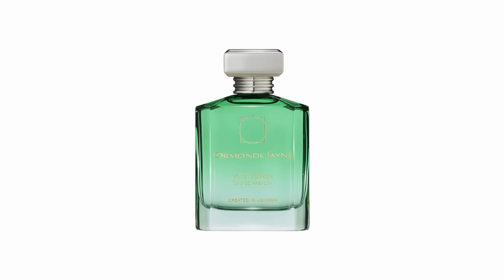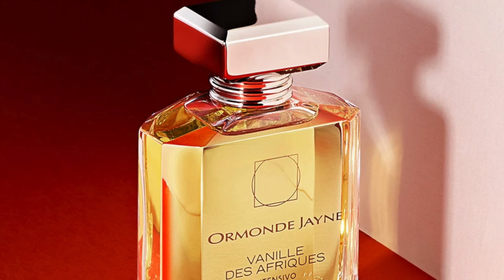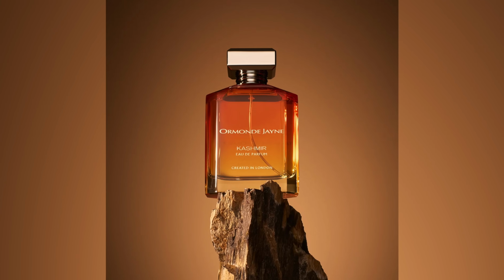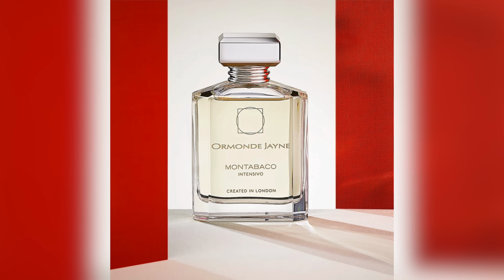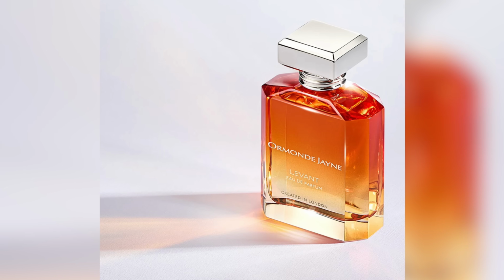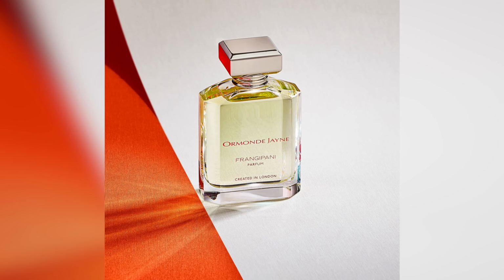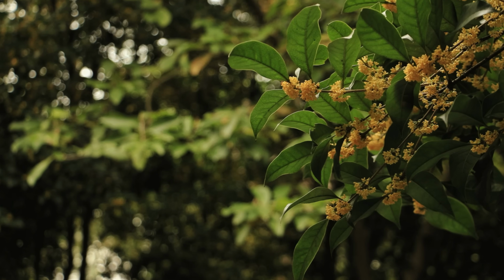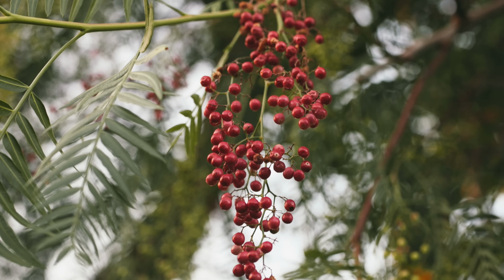Ormonde Jayne: Exclusive Talk with the Founder on New Perfume VETIVERIA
In this exclusive sit-down, I chat with the founder of Ormonde Jayne about the brand's journey, fragrance creation process, and exciting new releases. A must-watch for niche perfume lovers.

00:00 INTRO
01:13 EXCLUSIVE ORMONDE JAYNE FRAGRANCES FOR STORES
03:25 ACCESS TO SPECIAL INGREDIENTS FROM FRAGRANCE HOUSES
03:55 VETIVERIA
05:49 ZIZAN + SLEEPING BEAUTIES
06:49 TIMUR PEPPER
08:25 SMELLING VETIVERIA
10:00 VANILLE DES AFRIQUES INTENSIVO
14:44 KASHMIR
17:25 MONTABACO: ARUBA + MONTABACO FLANKERS
22:35 WORKING WITH EXPRESSIONS PARFUMEES
24:44 FAVORITE INGREDIENTS TO WORK WITH + FAVORITE ORMONDE JAYNE PERFUMES
27:02 QI + OSMANTHUS
29:00 WHAT TO LOOK FORWARD TO FROM ORMONDE JAYNE
31:48 CONCLUSION

This video was self-funded, and no money was exchanged in the making of this video. The only money I would make is if you bought any of the fragrances I recommend from the links within this video. I appreciate your support in purchasing a fragrance that I recommend. :) The views and opinions on the Fragrances I discussed today are all mine. If you want to try them, please buy or obtain samples before purchasing a whole bottle. Fragrances I like might not be your favorite, and vice versa, so I cannot guarantee that you will react to the Fragrances I discuss on my channel as I have.